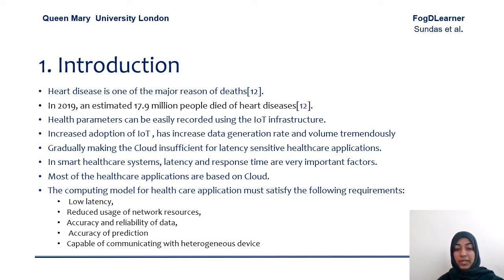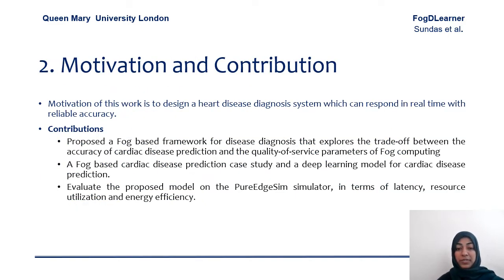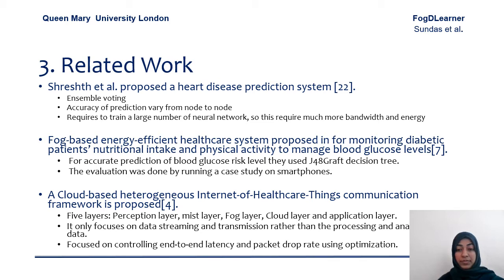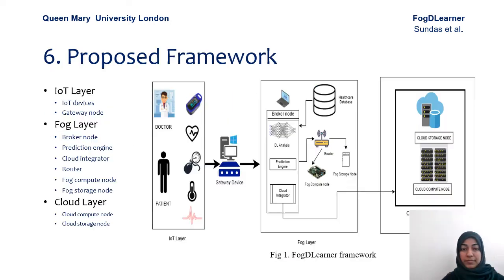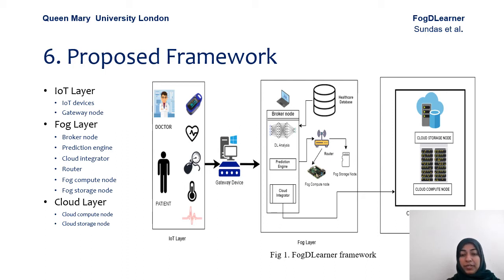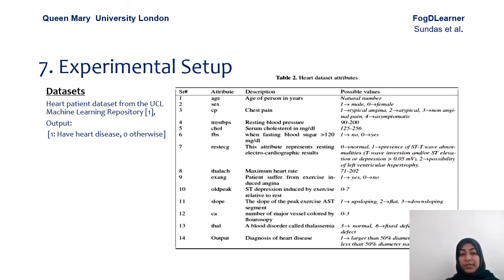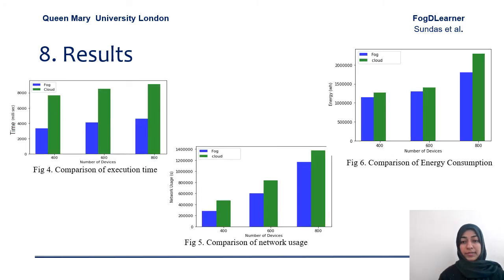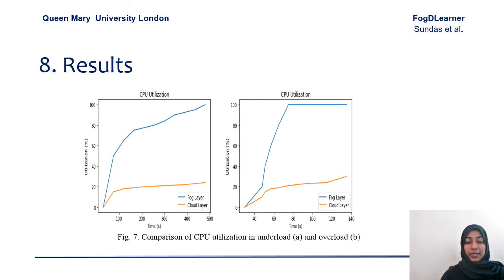FogDLearner: A Deep Learning-based Cardiac Health Diagnosis Framework using Fog Computing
In this video, Sundas Iftikhar discuss our recent work on Fog Computing titled “FogDLearner: A Deep Learning-based Cardiac Health Diagnosis Framework using Fog Computing”, which was presented at AUSPDC 2022 and published in ACM.  FogDLearner utilizes distributed resources to diagnose cardiac health of a person without compromising QoS and accuracy

Bibliography

Sundas Iftikhar, Muhammed Golec, Deepraj Chowdhury, Sukhpal Singh Gill, and Steve Uhlig. 2022. FogDLearner: A Deep Learning-based Cardiac Health Diagnosis Framework using Fog Computing. In Australasian Computer Science Week 2022 (ACSW 2022). Association for Computing Machinery, New York, NY, USA, 136–144. DOI